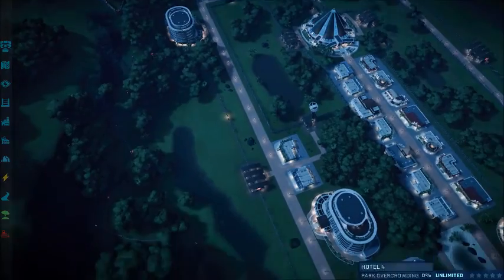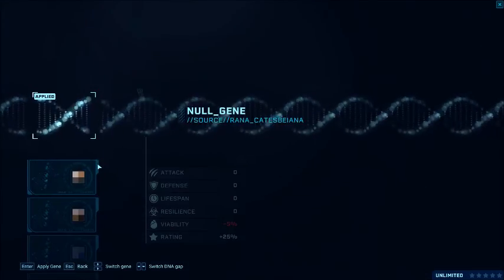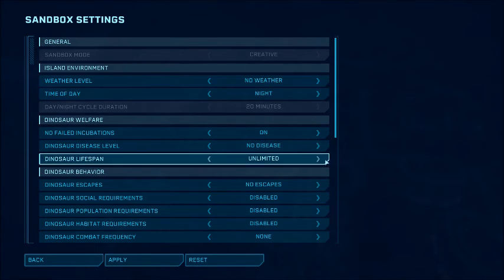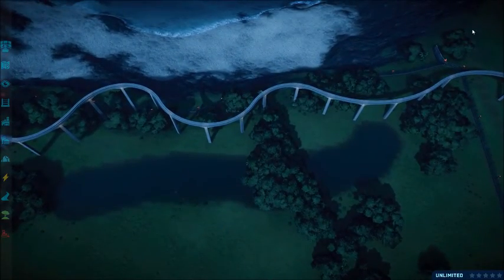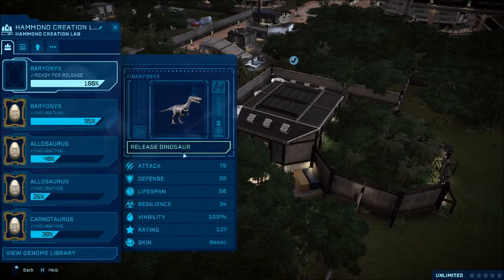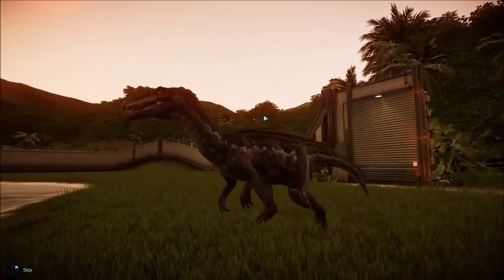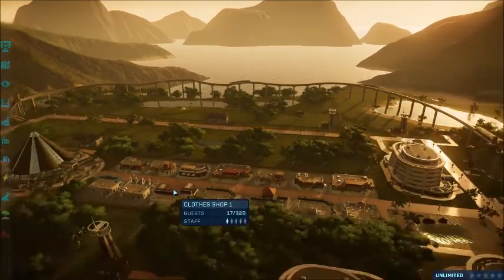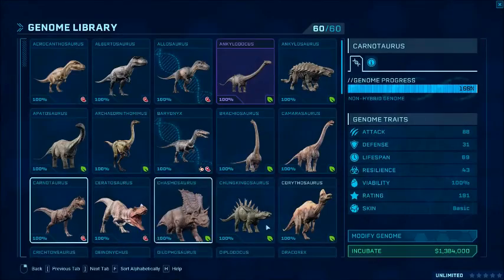The Barry, the Allo and the Carno - Jurassic World Evolution Sandbox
Here is a tour of a sand box park I built, and we also put what I like to call, the Fallen Kingdom trio in a enclosure together.